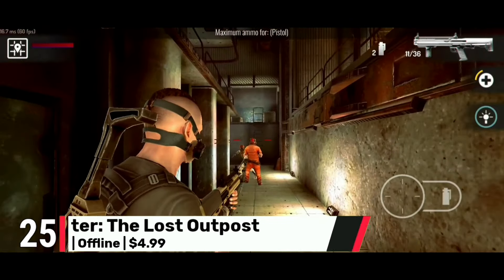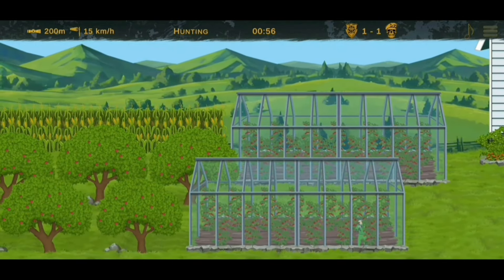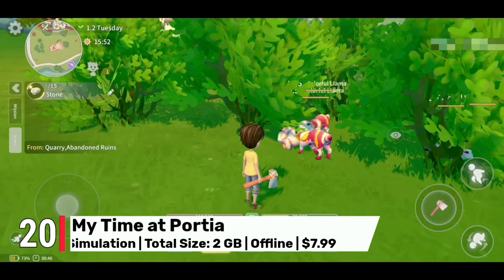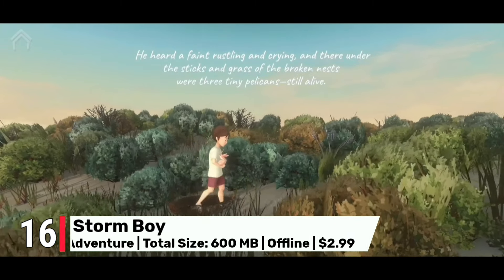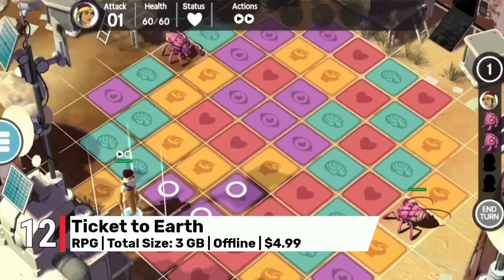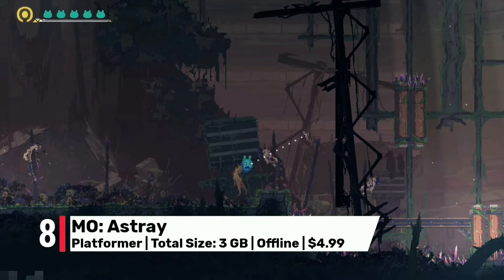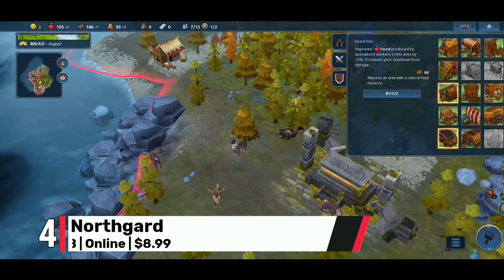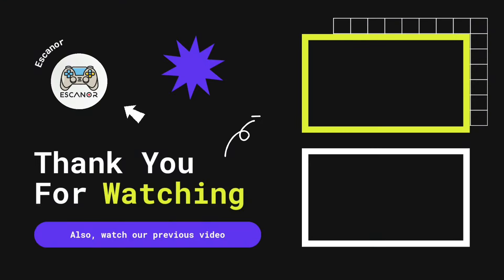25 Premium Mobile Games with ULTRA Graphics You Should Buy in 2024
## TOP 25 Best New Paid Games for Your ( Android & iOS & iPhone & Tablet & iPad ) | Escanor Gaming

## Are you ready to experience the ultimate mobile gaming in 2024?

We’ve handpicked 25 Premium Mobile Games with ULTRA Graphics that are simply a must-buy this year! These games redefine the mobile gaming experience, offering unparalleled visuals, immersive gameplay, and high-end performance that will take your breath away. Whether you’re an Android enthusiast or an iOS gamer, we’ve got you covered with an exclusive list of paid games that are worth every penny.

From stunning visuals to smooth, lag-free gameplay, these premium mobile games are designed to deliver the Best Paid Gaming experience on your device. Whether you're into heart-pumping action, intricate puzzles, or expansive open-world adventures, this lineup of games has something for everyone.

Discover the Best Paid Games on Google Play, optimized for mobile platforms to push your smartphone or tablet to its limits. These games aren't your typical free-to-play titles loaded with microtransactions – they are carefully crafted experiences where you pay once and unlock a world of Real Paid Games that offer premium content. Whether you own the latest flagship phone or a powerful iPad, these games are optimized to deliver ultra-high-definition graphics and seamless performance, especially for those seeking the Best Paid iPad Game in 2024.

If you're searching for Online Games Paid to Play, look no further! This collection offers a blend of online multiplayer experiences and solo adventures, ensuring every type of gamer has something to enjoy. Whether you prefer competitive PvP or cooperative multiplayer, these premium games are worth the price.

In 2024, the demand for mobile games with ultra graphics and premium features is higher than ever, and this curated list brings you the finest selections in the market. Each game offers a unique experience, from fast-paced action to deep storytelling, all powered by the latest in mobile gaming technology.

Don’t waste your time on free games loaded with ads and in-app purchases when you can experience these top-tier premium mobile games. Elevate your mobile gaming experience with incredible titles that redefine what’s possible on a mobile device.

00:00 | Intro
00:23 | Slaughter: The Lost Outpost
00:43 | Construction Simulator 4
01:03 | Baldur's Gate: Dark Alliance
01:23 | Hide and Hunt
02:13 | Sands of Salzaar
02:33 | The Room Three
02:53 | My Time at Portia
03:13 | Little Misfortune
03:33 | Fate/EXTELLA LINK
03:53 | Conquistadorio
04:13 | Storm Boy
04:33 | Lost Echo
04:53 | ‎Unholy Adventure 2: Mystery
05:13 | Bug Heroes 2: Premium
05:33 | Ticket to Earth
05:53 | Shred! 2 - ft Sam Pilgrim
06:13 | The Enchanted World
06:33 | MEGA MAN X DiVE Offline
06:53 | MO: Astray
07:13 | Warm Snow
07:33 | The First Tree
07:53 | Bladed Fury
08:13 | Northgard
08:33 | ARIDA: Backland's Awakening
08:53 | Return to Monkey Island
09:13 | GTA III - Definitive
09:33 | Outro

◄◄ Contact with me by ...

◄◄ Previous Videos ... ツ